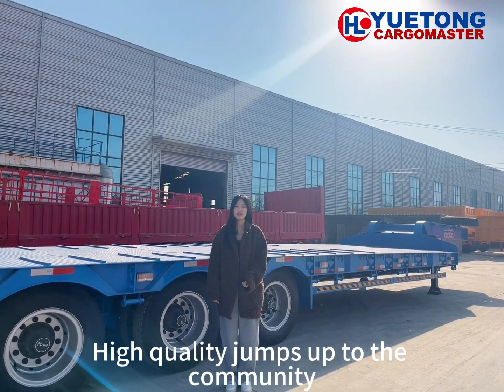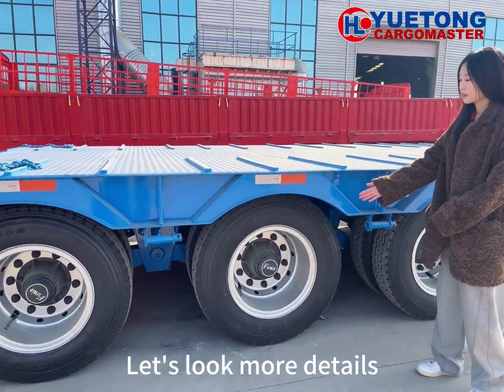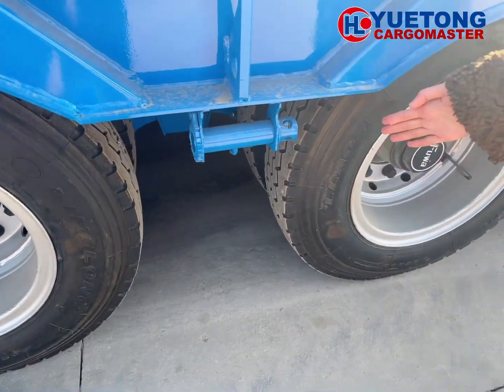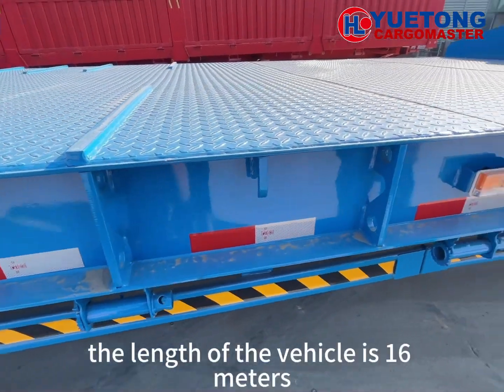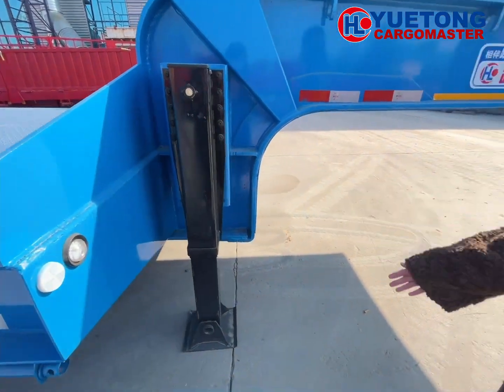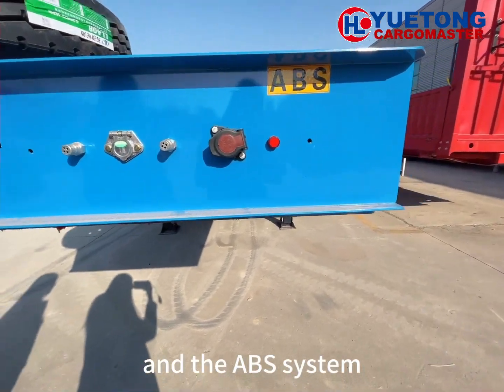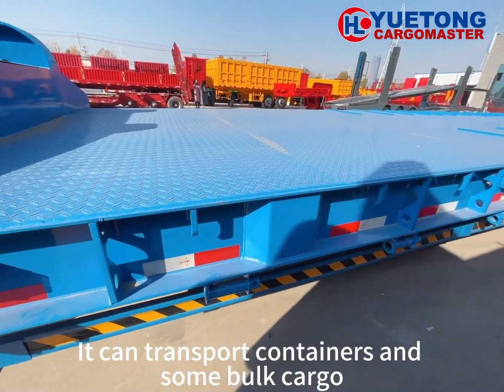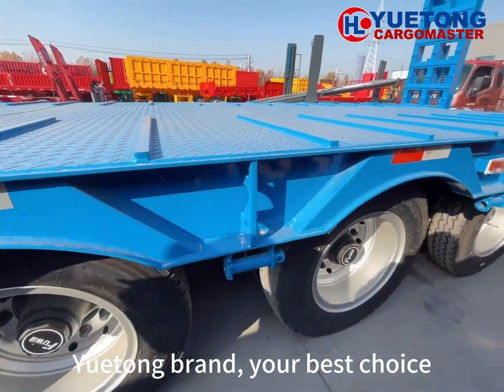low bed semi trailer from yuetong automobile,we are professional semi trailer factory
4-axles low-bed semi-trailer
 * 16m long and 3m wide
 * platform 1.1m high
 * 295/60R22.5 tires, 16 sets
 * 13t *4 axles
 * Mechanical ladder
 * Loadinging 80t
 * Paving anti-skid strips.